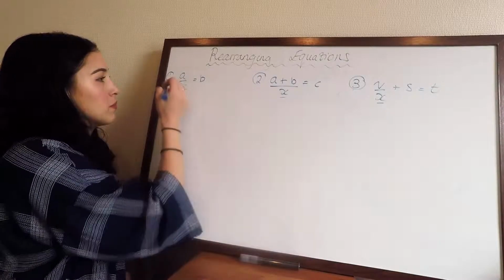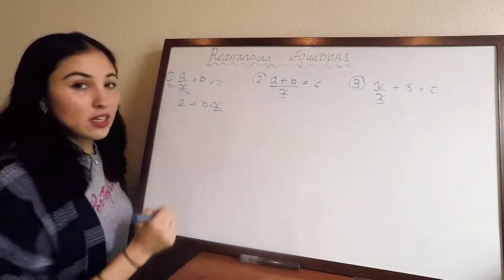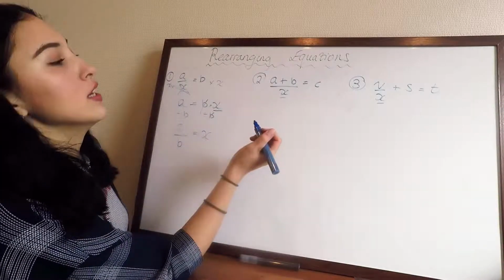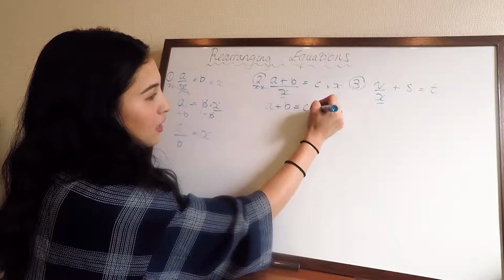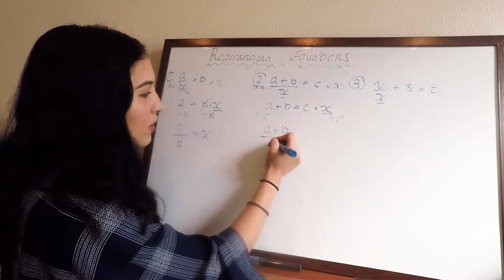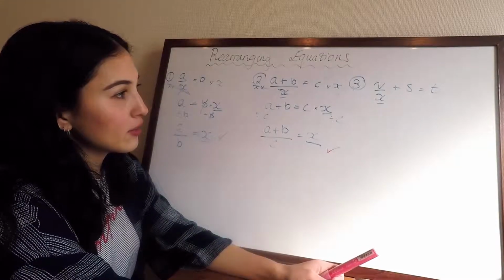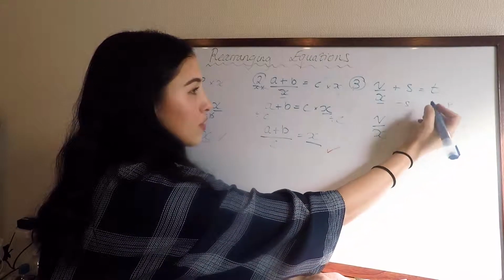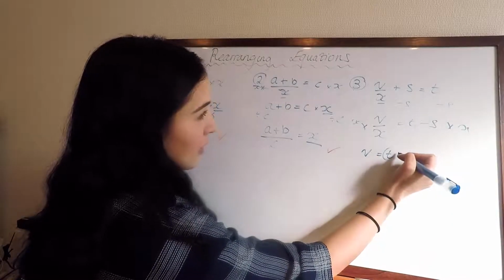How to re-arrange formulas for Maths GCSE - Part 2 | When x is the denominator